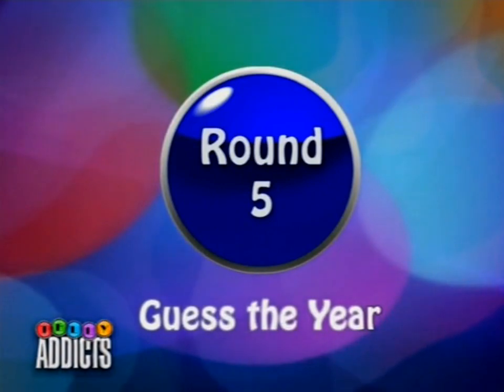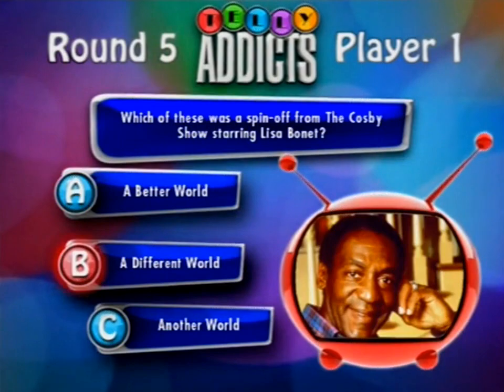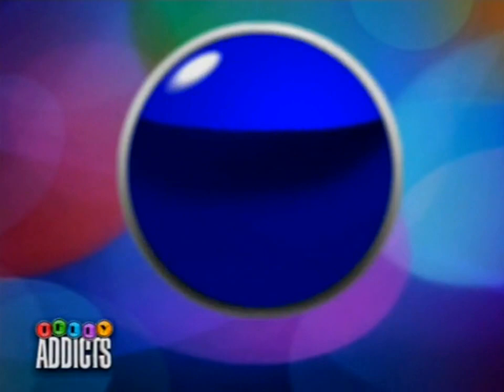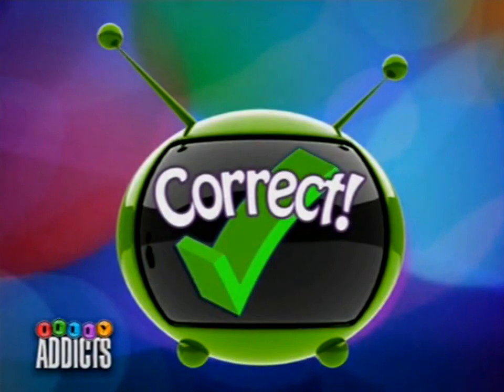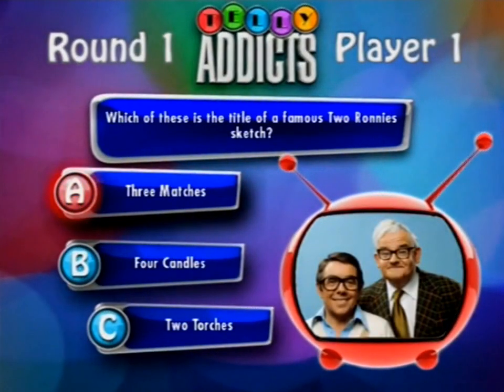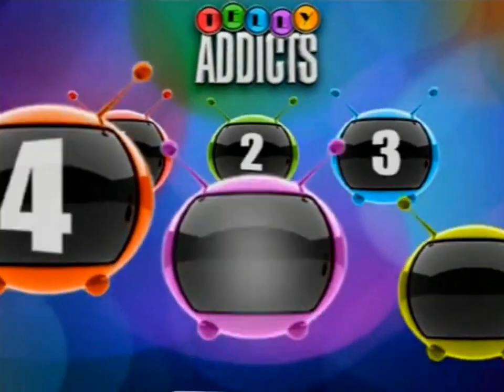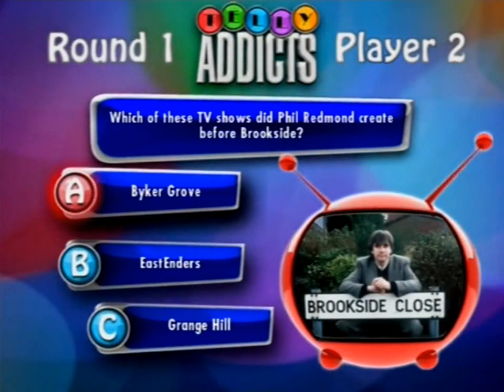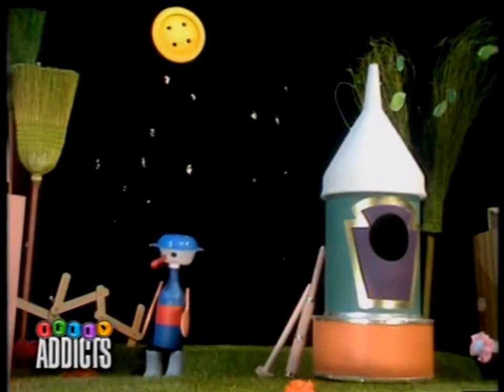Telly Addicts (PS2) Gameplay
Watch it in 720p/50fps... 50fps for a 25fps game -_-

Yeah, this is basically one of the most boring and depressing games I've ever played, based on a game show based on TV that has ended in 1998 but that didn't stop Ubisoft from coming up with a game based on it! For better or worse... On a technical level, the game works, there's no glitches and no loading screens or long load times. But the gameplay... well there isn't any. It's pretty much got the controls of a DVD game. In fact, the only buttons used for PS2 and PSP are the directional buttons and the X button (or the mouse and left click for PC, Wiimote cursor and A button for Wii and control pad and A (or touch controls) for DS)) Throughout my various playthroughs of this game (because this is an incredibly short game) I saw some questions that repeated. The game has absolutely no music which makes the game feel empty (which is inexcusable because the DVD game has music). The questions featured can be pretty easy too (unless you don't watch soaps, like I don't lol). And there's only six rounds that never ever change. It's boring and pretty bad. No wonder this was only 50 cents at CEX. Though I am curious to try and dump the pictures and FMVs from this game so that I can see all the possible outcomes.

Publisher: Ubisoft
Developer: Route 1 Games Ltd, SLAM!
Year: 2007
Format: Wii, PlayStation 2, PSP, Nintendo DS, PC
Disc format: Wii disc, DVD-ROM (PS2, PC), UMD Disc, DS cartridge
Rating: PEGI 3+